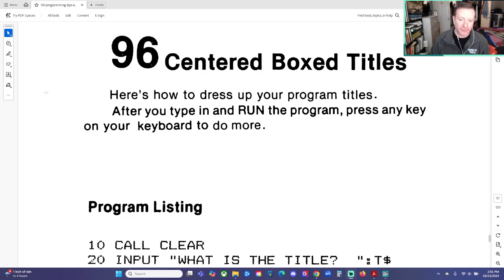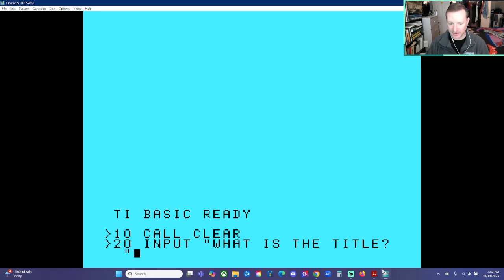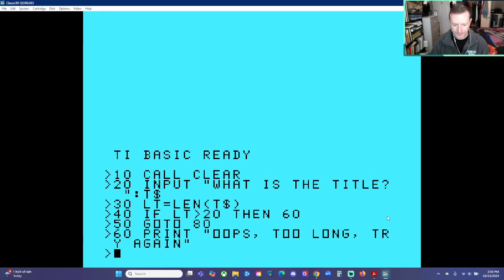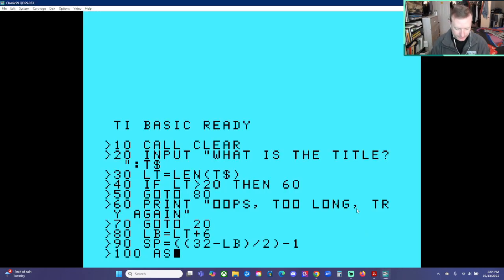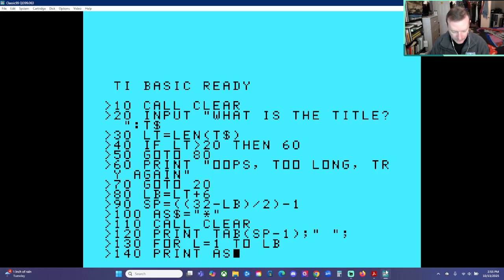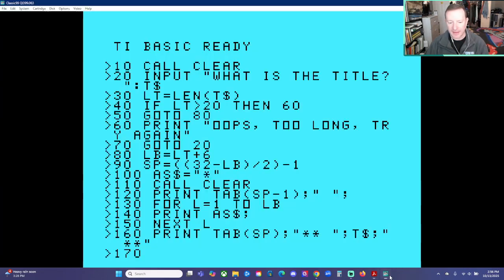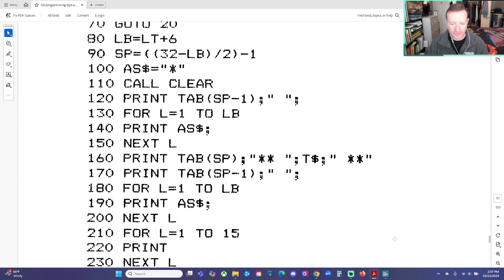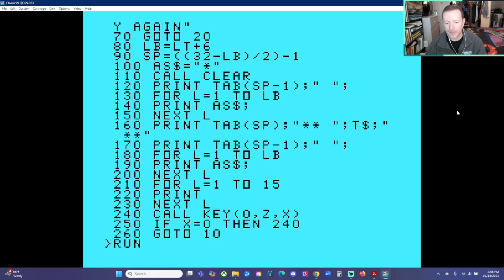#96: Centered Boxed Titles (101 Programming Tips & Tricks for the TI-99/4A Home Computer)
#96: Centered Boxed Titles (101 Programming Tips & Tricks for the Texas Instruments TI-99/4A Home Computer)